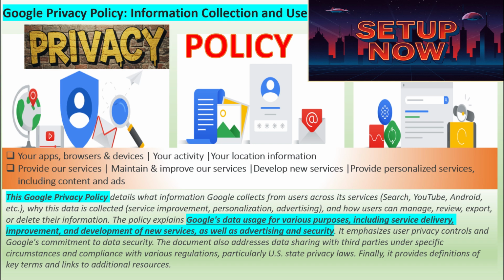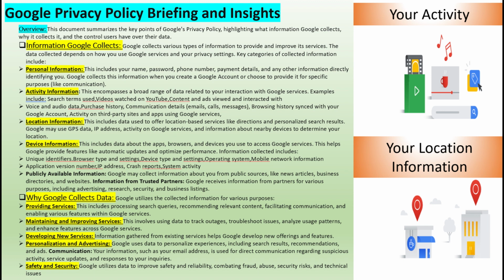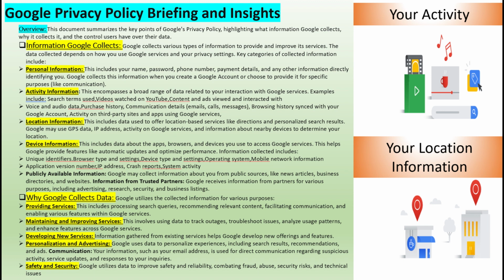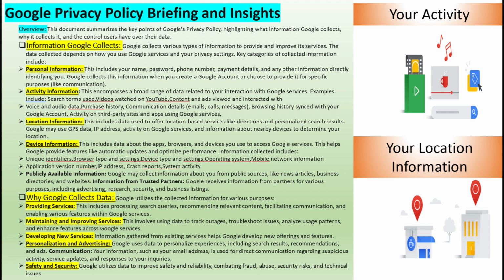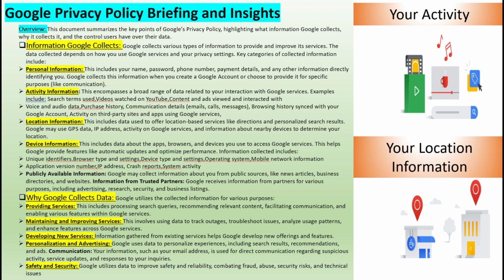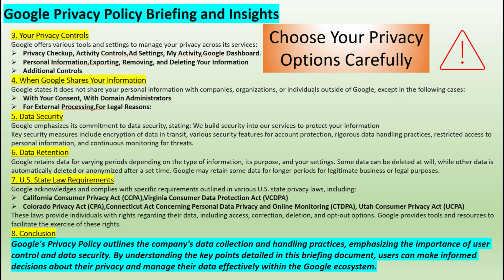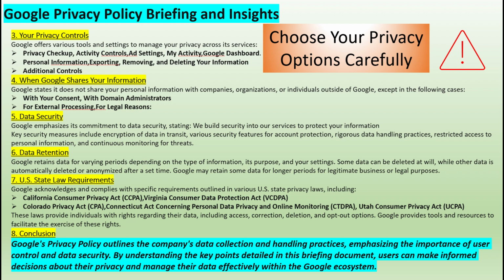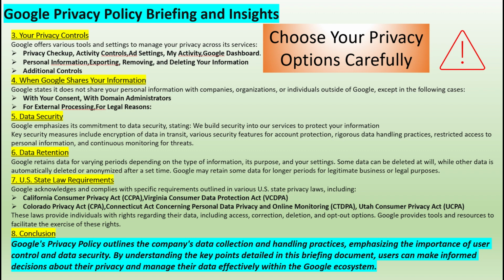Google Privacy Policy: Information collection and use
This Google Privacy Policy details what information Google collects from users across its services (Search, YouTube, Android, etc.), why this data is collected (service improvement, personalization, advertising), and how users can manage, review, export, or delete their information. The policy explains Google's data usage for various purposes, including service delivery, improvement, and development of new services, as well as advertising and security. It emphasizes user privacy controls and Google's commitment to data security. The document also addresses data sharing with third parties under specific circumstances and compliance with various regulations, particularly U.S. state privacy laws. Finally, it provides definitions of key terms and links to additional resources.